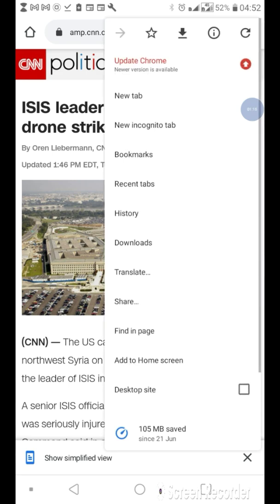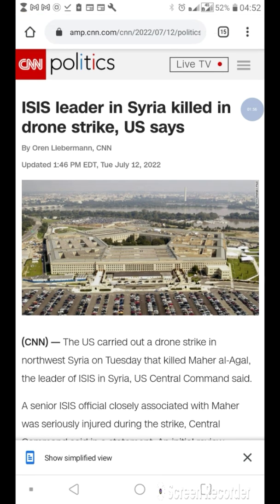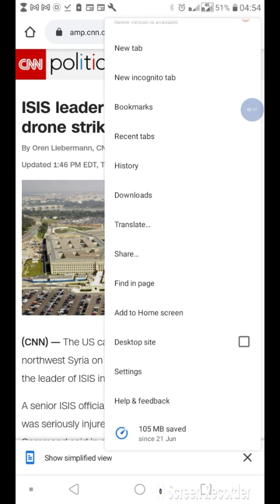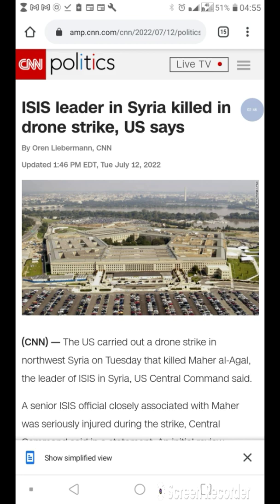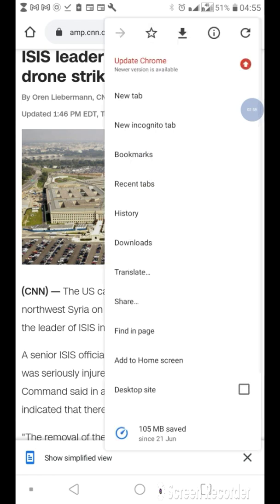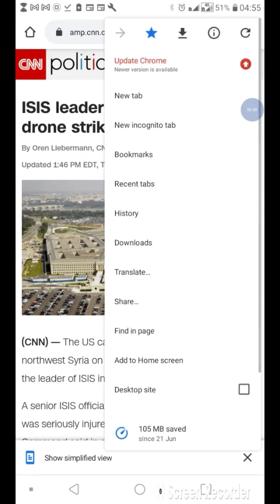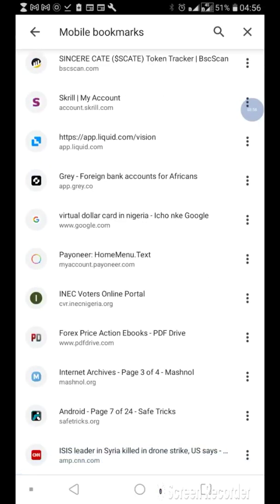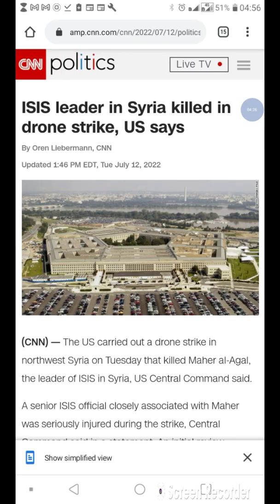HOW TO BOOKMARK A WEBSITE IN GOOGLE CHROME(ANDROID TUTORIAL)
learn how to boookmark a website in goggle chrome fast.